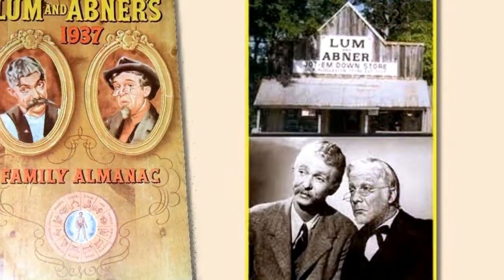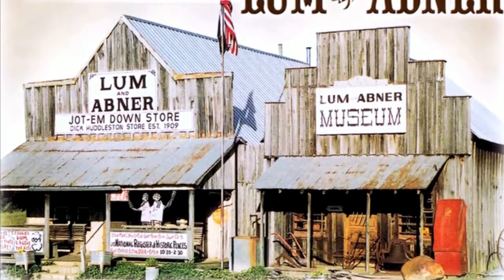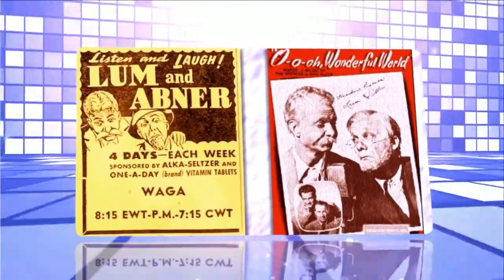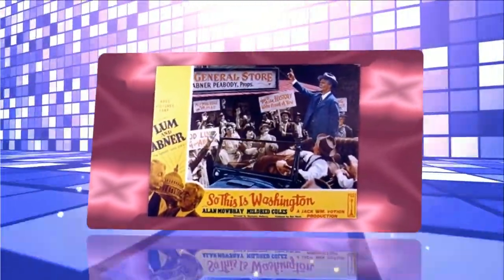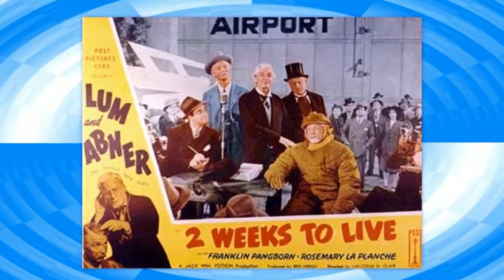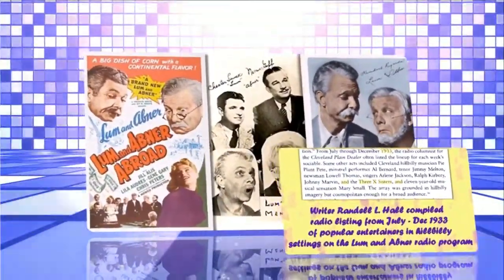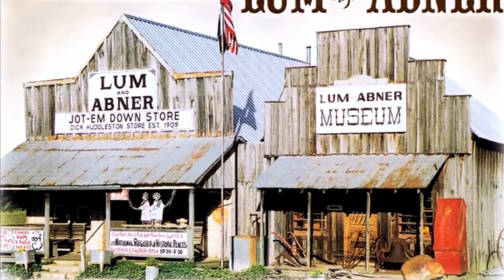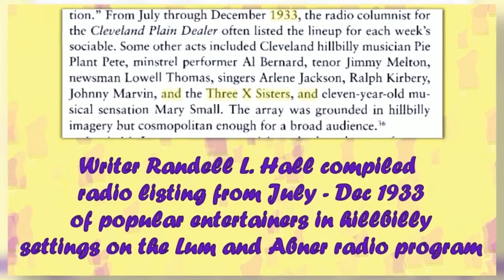Lum and Abner episodes 20 /180 . Re-Listen radio show Lum and Abner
Amazon.com: The Mister (Audible Audio Edition) by E. L. James Lum and Abner on YouTube: "Lum and Abner episodes 180 /180 . Re-Listen Lum and Abner classic radio"
Lum and Abner were the American programs of a radio network created by Chester Lak and Norris Goff, which was broadcast from 1931 to 1954. Following the pattern of life in the small town of Waters, Arkansas, not far from where Luck and Goff grew up, the show to be very popular.